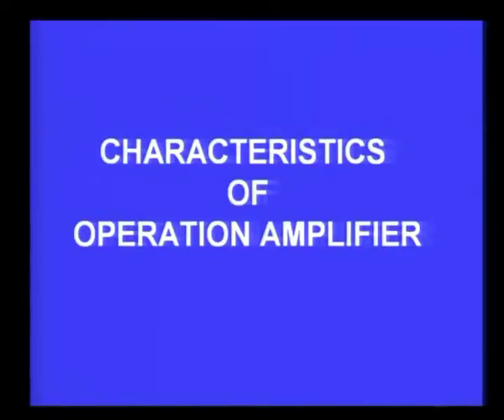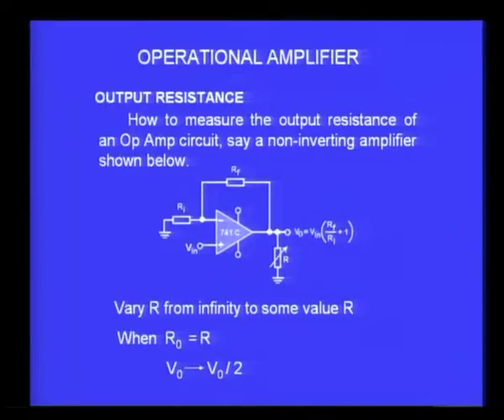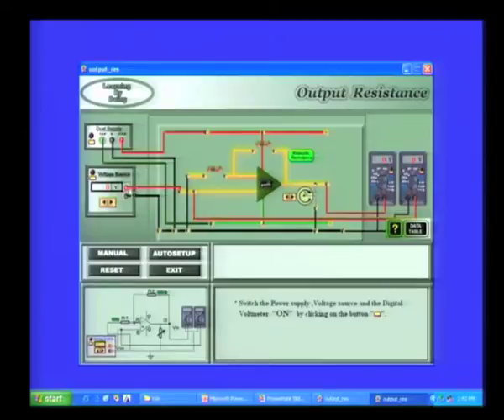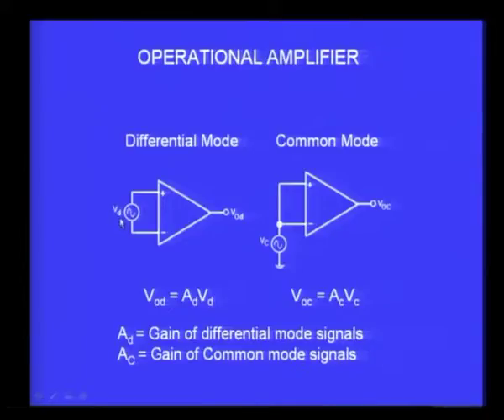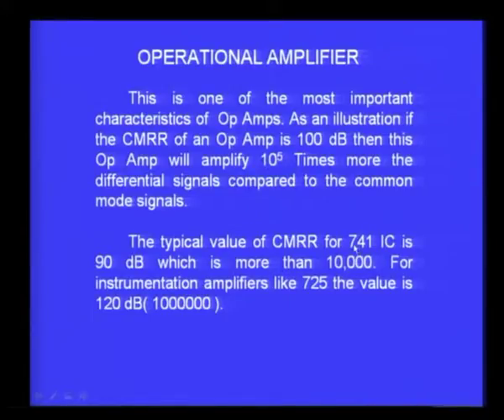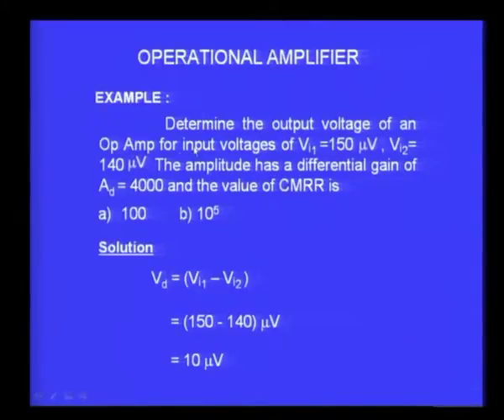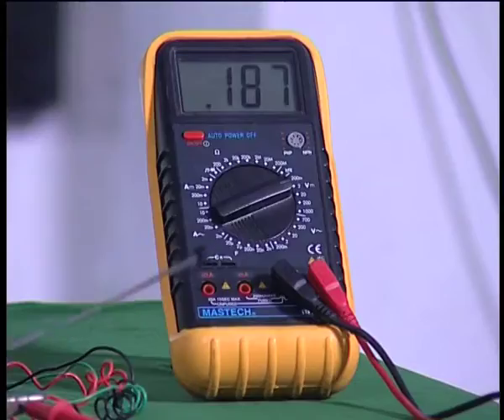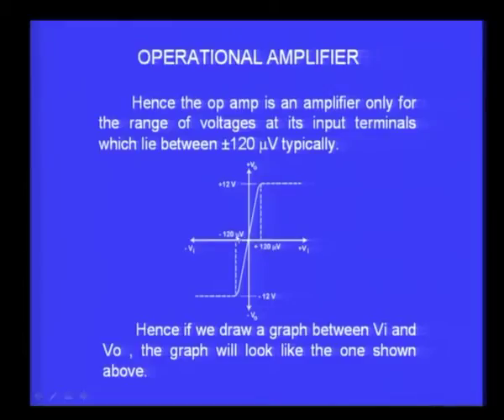Characteristics of Operation Amplifier